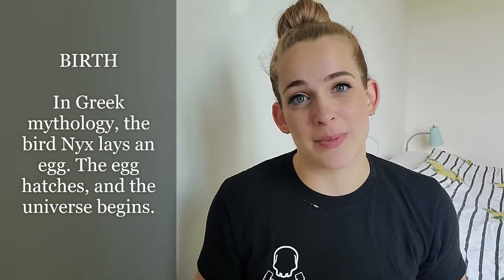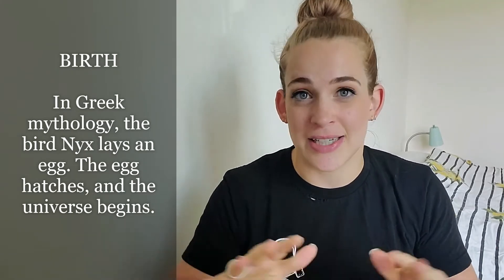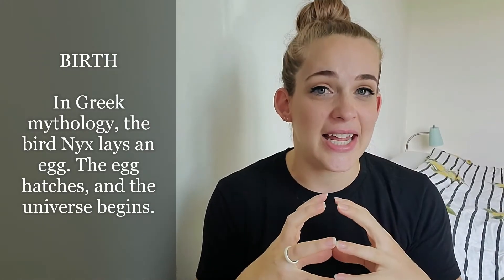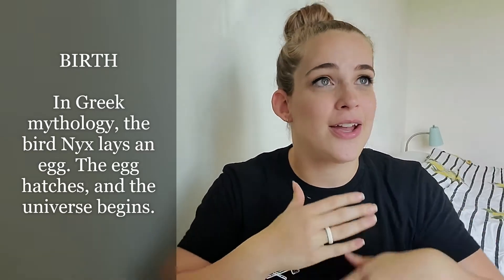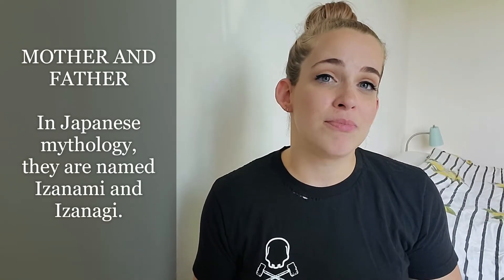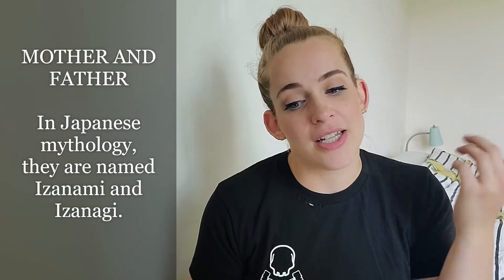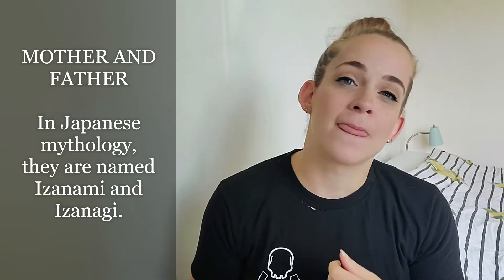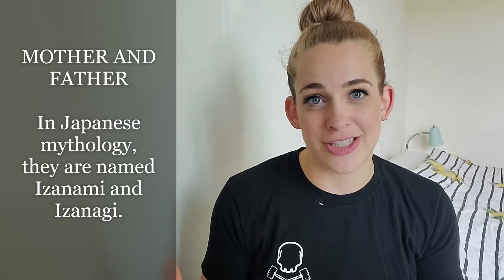8 Common Elements of Creation Myths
In this video, we focus on the 8 common elements of creation myths. I will be using myths from multiple different cultures, around the world. This video is part one of a series covering patterns seen in world mythology.